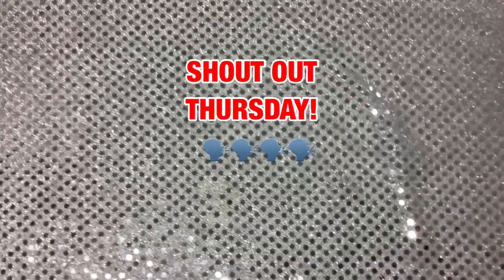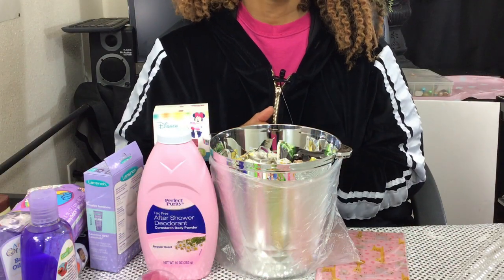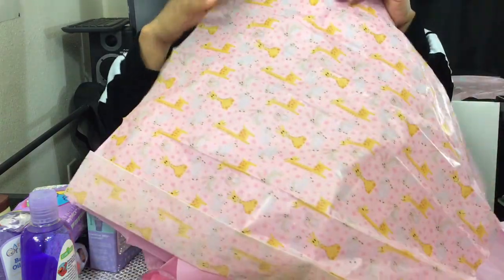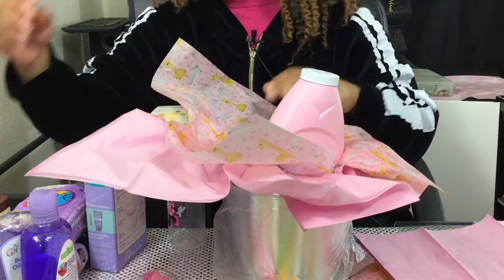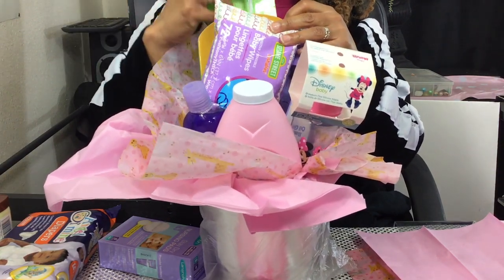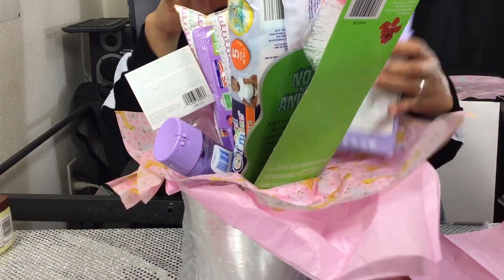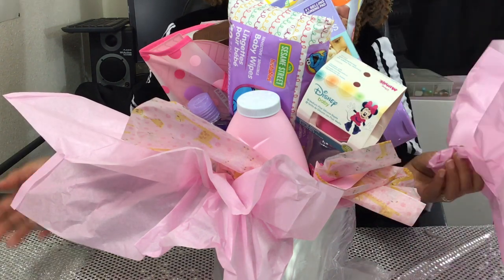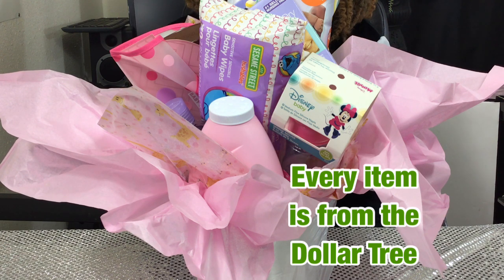DIY/ Pink Princess Girl Baby Shower Decor Table/ Dollar Tree Baby Gift Basket Idea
Hi FAMILY! Today, I am showing you how to make a Love decor on a budget. Thank you family for coming back and watching our channel. If this is your first time, WELCOME!! I wish you love, peace, and happiness!!